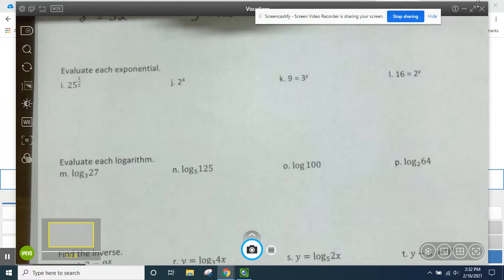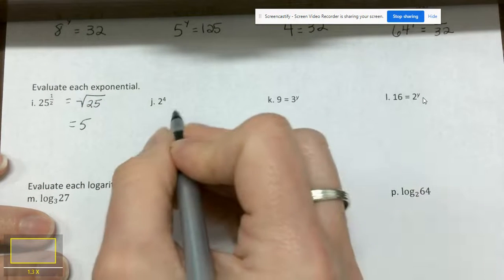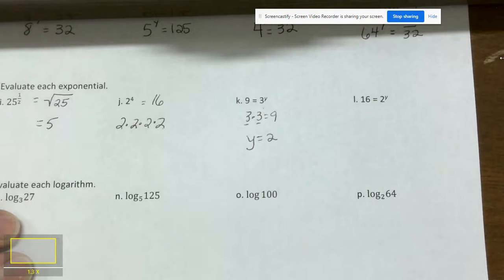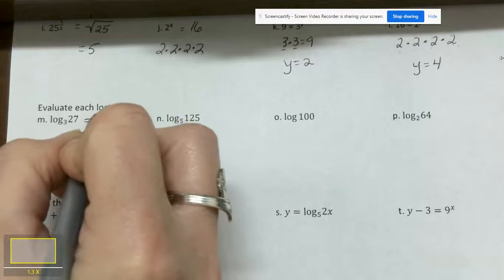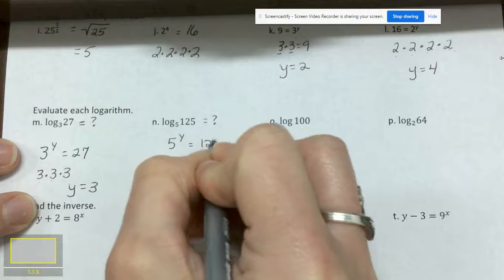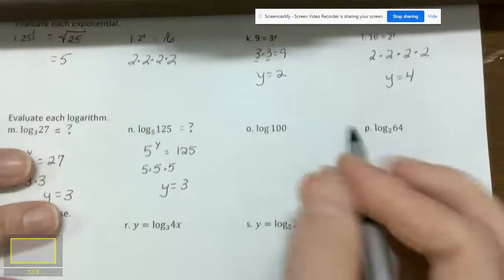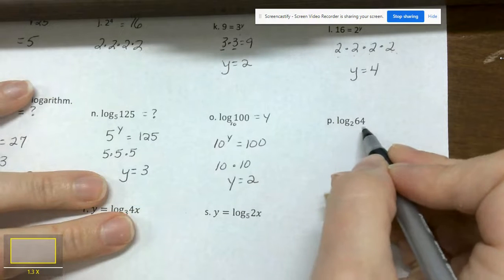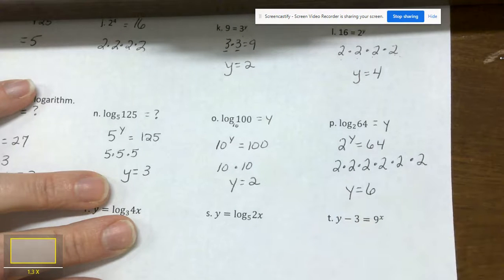Evaluate Exponentials and Logarithms